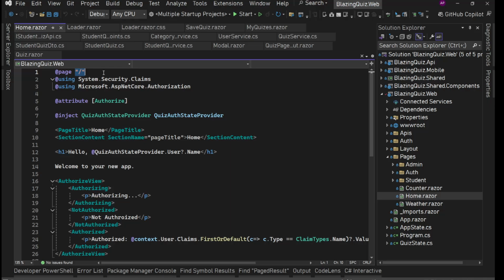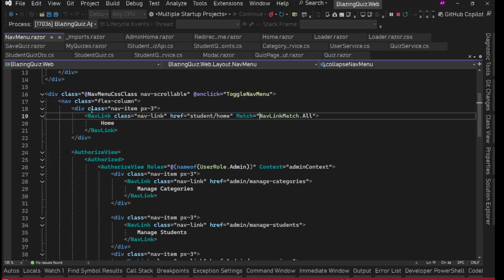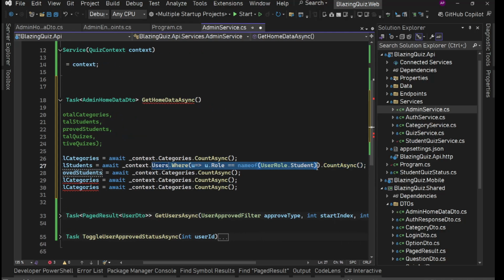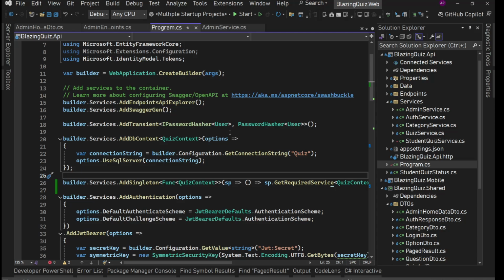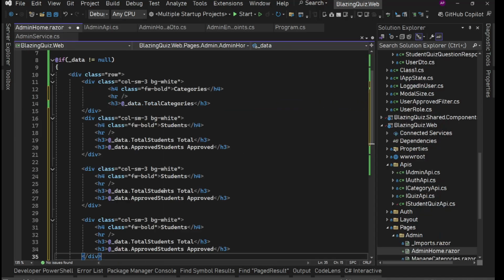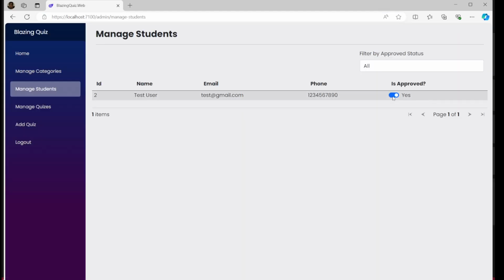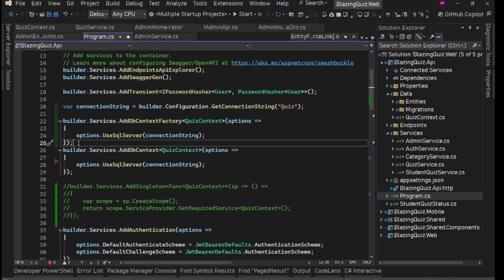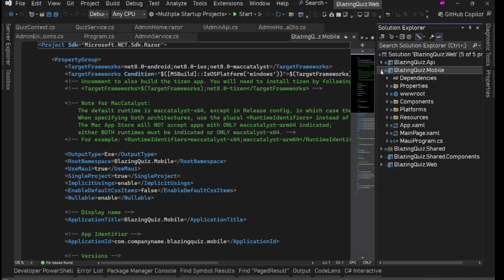# 28 of 41 - Build Fullstack Online Quiz Web + Mobile App with Blazor WASM + .Net MAUI Blazor Hybrid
Part 28 of 41 - Redirect to Home, Admin Dashboard Implementation